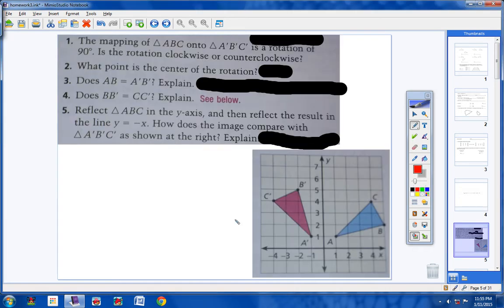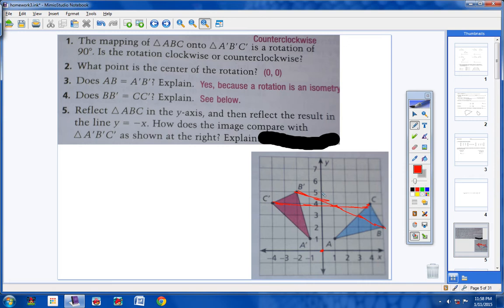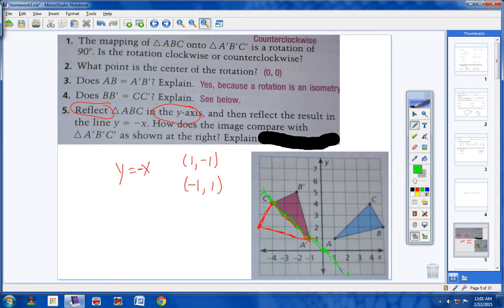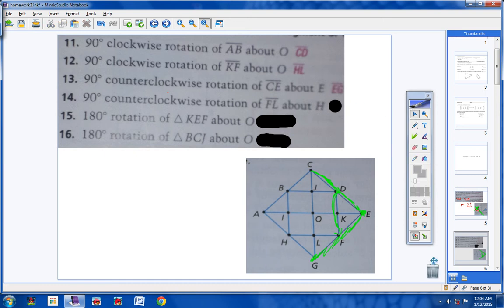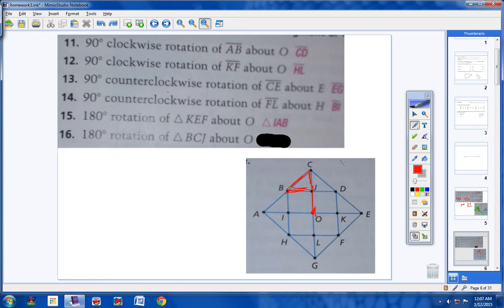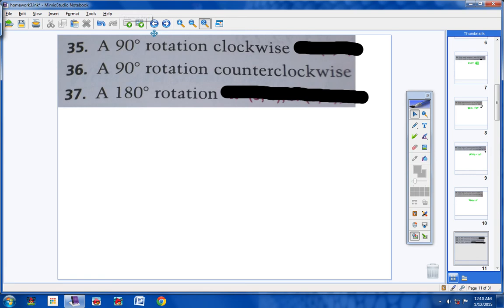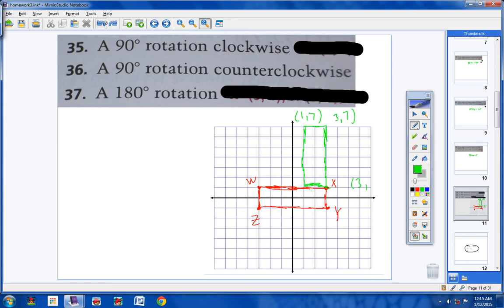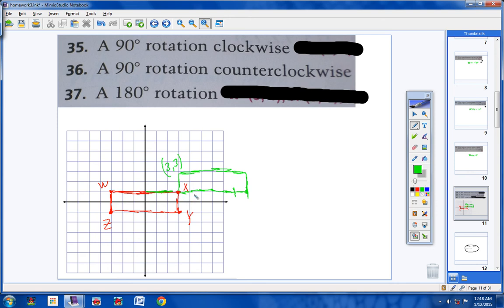Geometry Track 1 Lesson 7.3 Homework